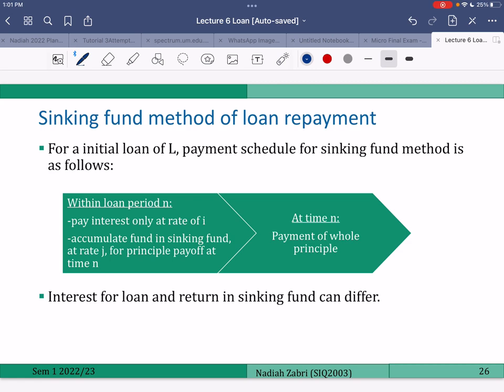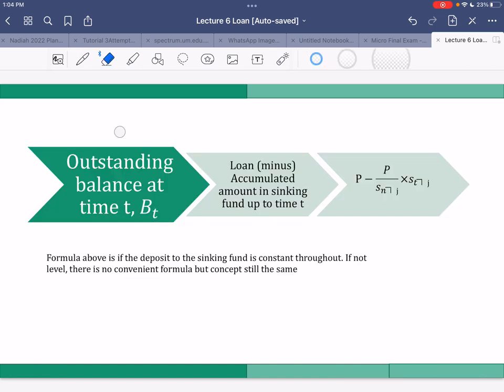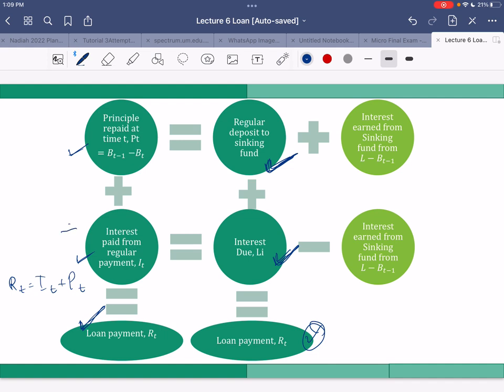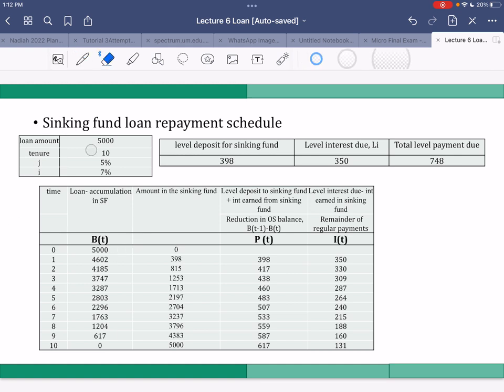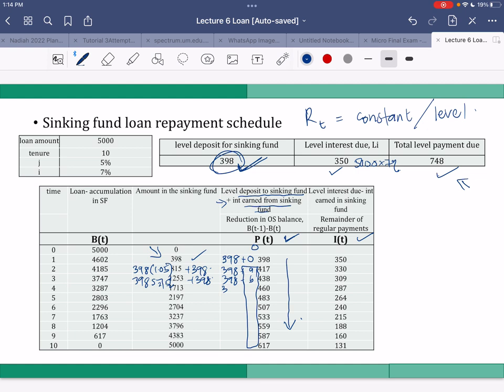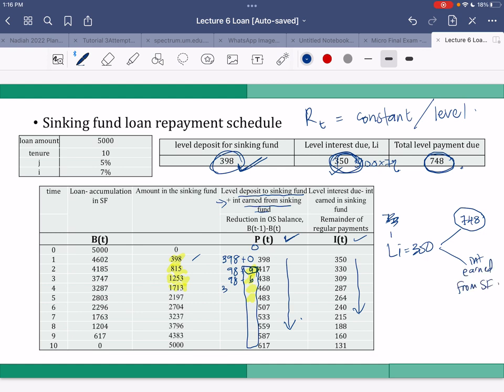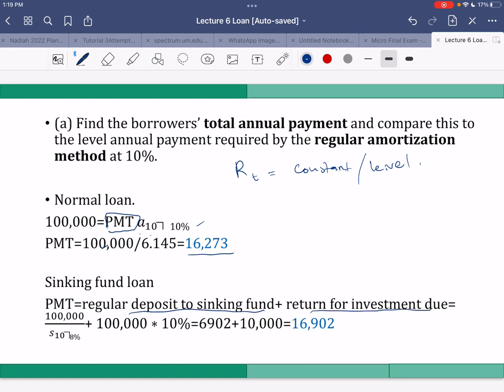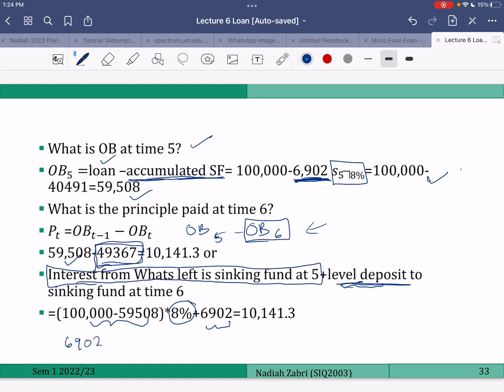6 4 Sinking fund loan repayment copy